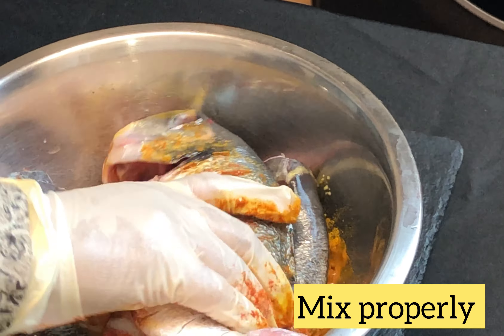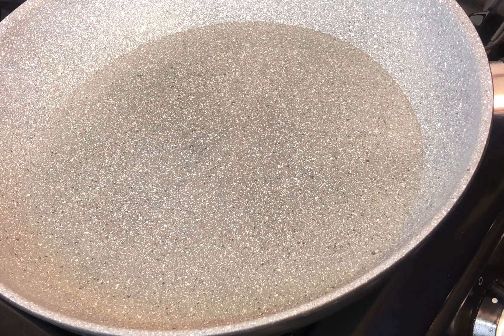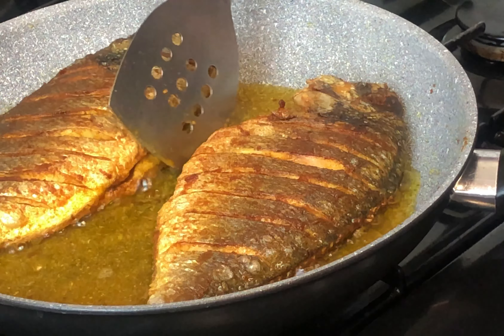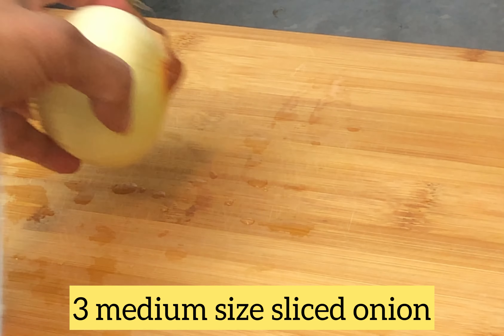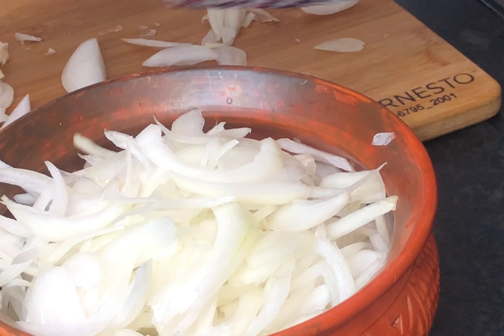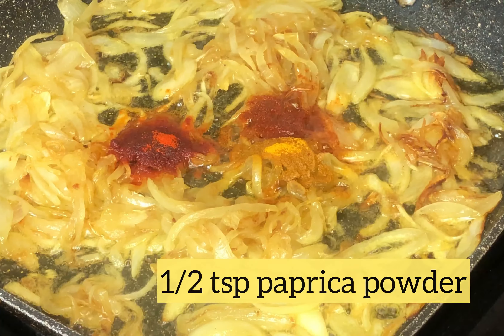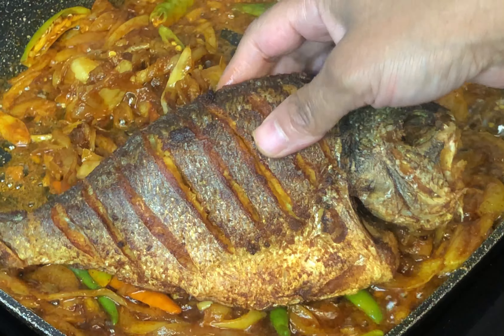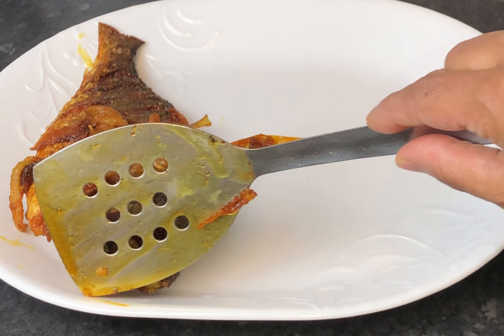Sea bream fry || Fish Fry || Fried Fish || Maas Baaji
how to make fried sea base the bengali way at home.

ingredients:
3 sea base fishes
salt to taste
1 tsp turmeric powder
1 tsp chilli powder
2 tbsp oil

3 medium sized onions
5/6 green chillies
salt to taste
1 tsp turmeric powder
1 and half tsp chilli powder
1/2 tsp paprika powder
1 and half tsp curry powder